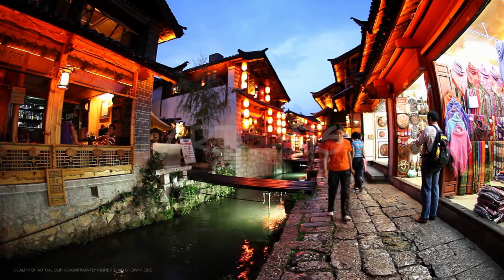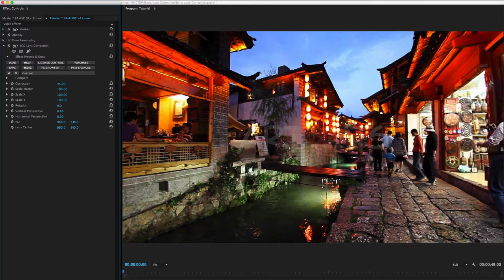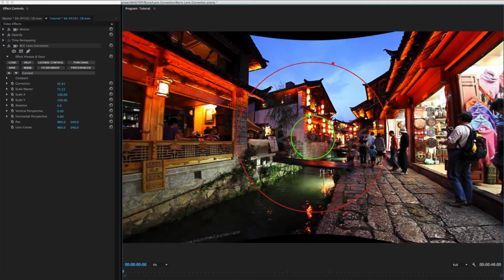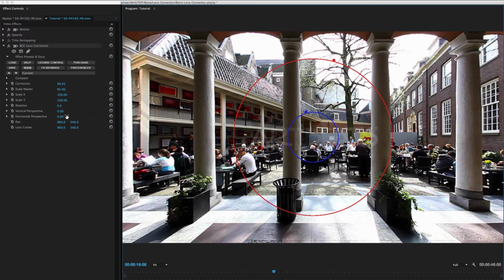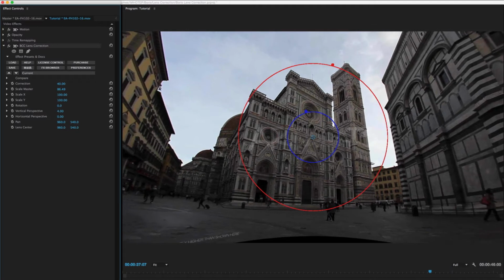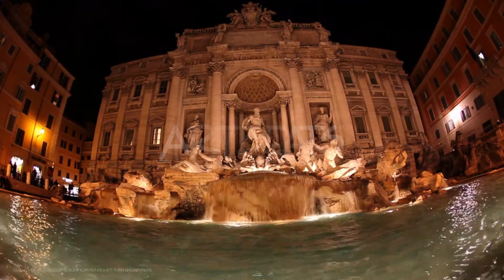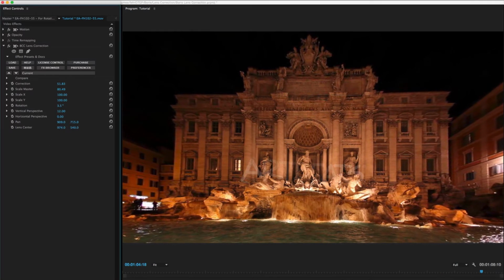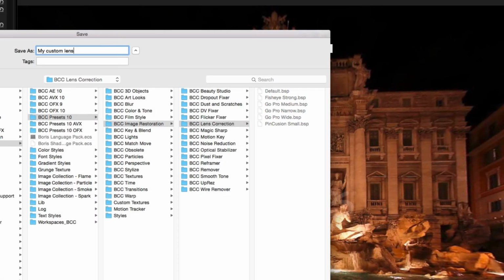Quick Tips Fixing Extreme Wide Angle Footage with Lens Correction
Freelance Editor Nathan Ryan shows Continuum Complete 10 and Premiere Pro users how to easily fix and fine tune distortion, warp, and perspective issues using the new Lens Correction filter.